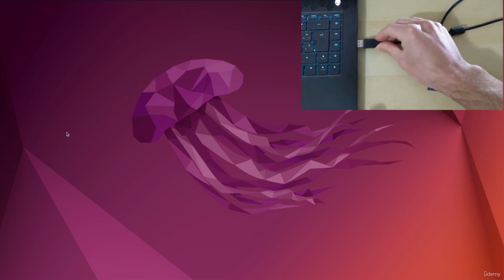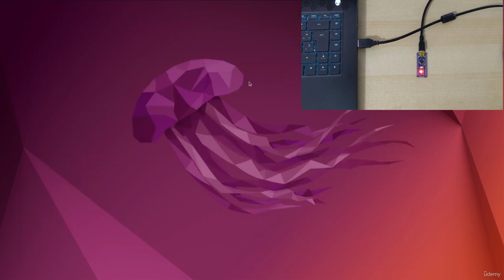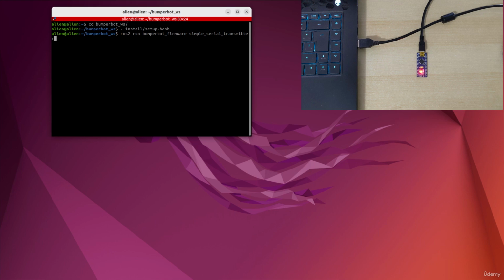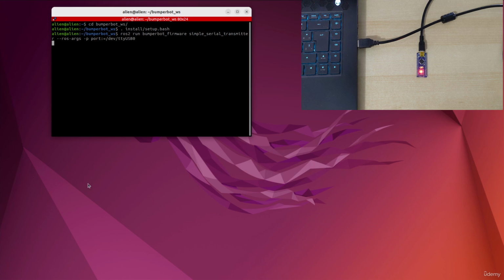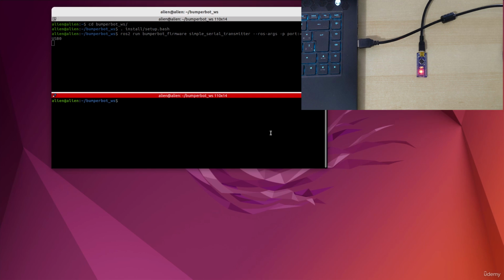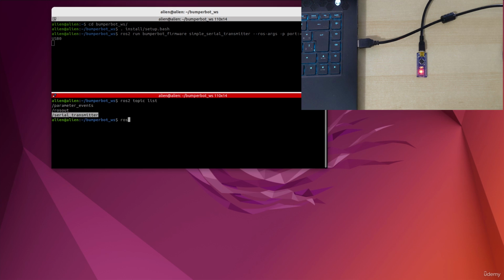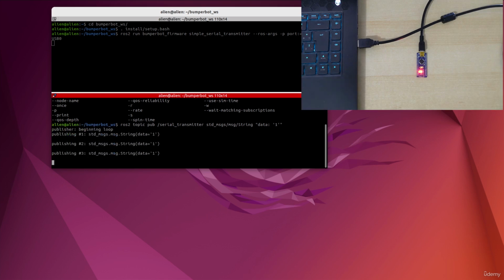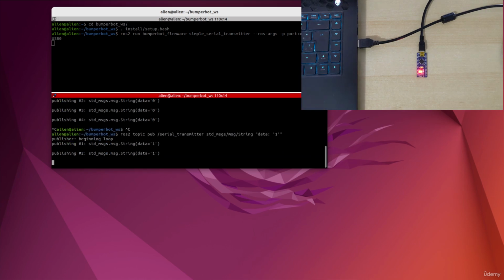009 HWLABTest Publisher Node with ArduinoHWLAB